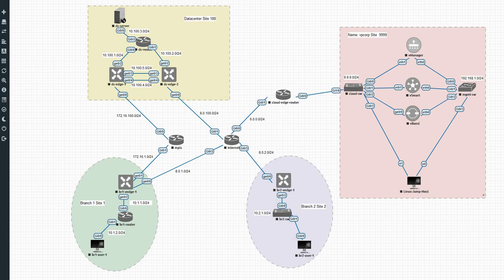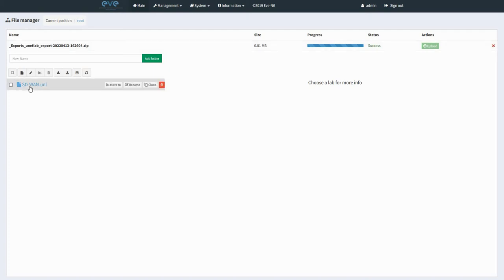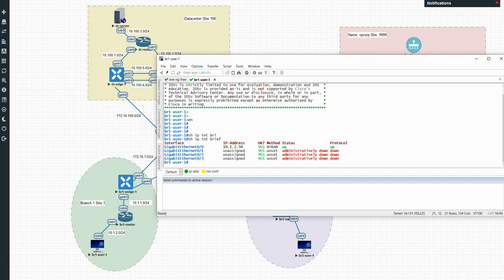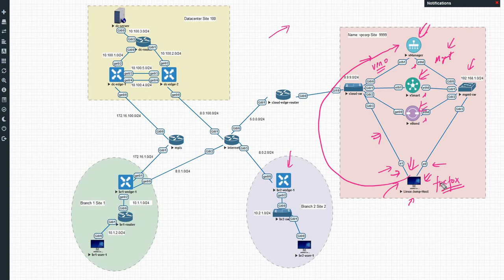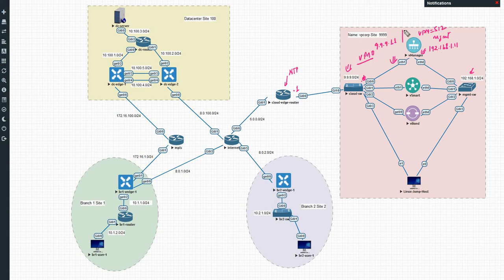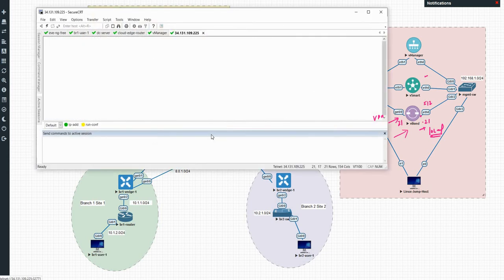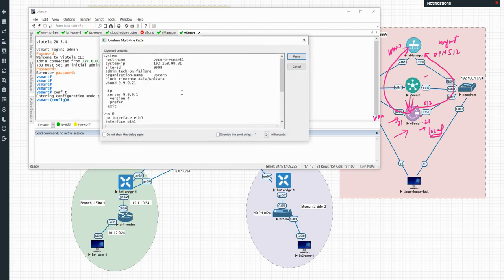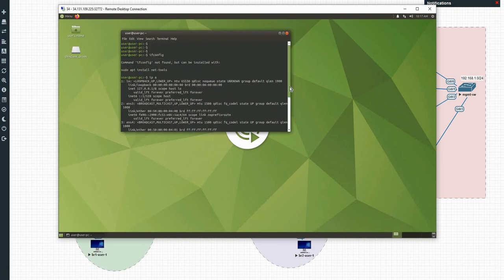Controllers Initial Config-Hands-On-video-4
In this video we are going to configure SD-WAN controllers (vManage, vSmart and vBond).

If you are looking for more training or on-demand videos, please contact,
Name: Vishnu Dutt
1. SD-WAN
2. SD-Access
3. Network Security
4. OSPF-BGP-MPLS from Scratch to Design
5. Routing Fundamentals
6. Network Interview Preparation Series.